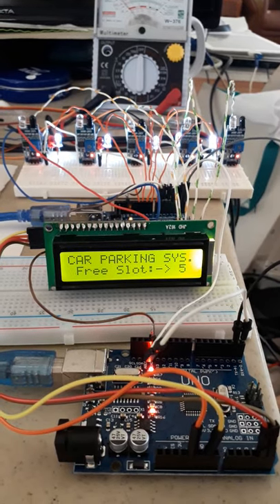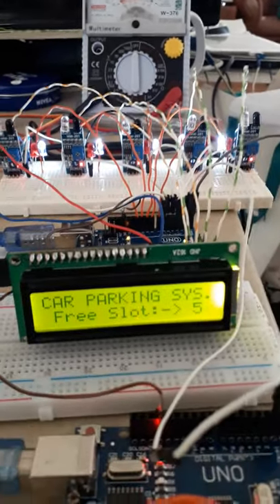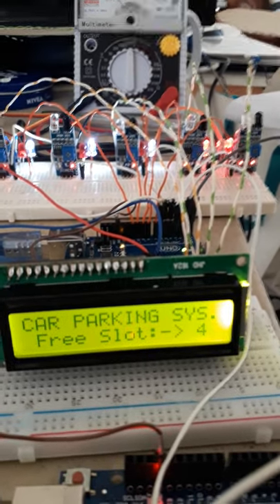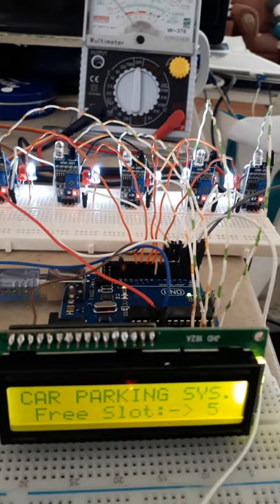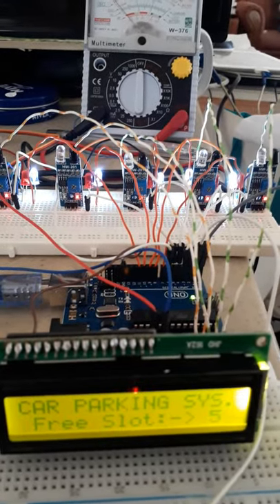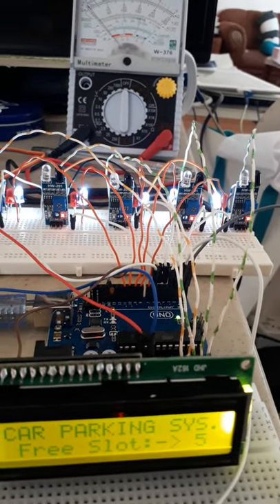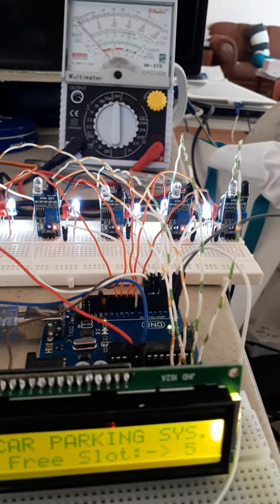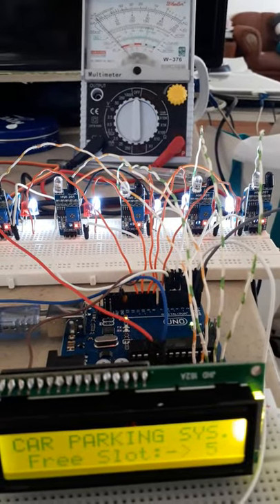CAR PARKING SYSTEM ARDUINO UNO BOARD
This video will try to explain how to design a complete CAR Parking System. This CAR Parking System will incorporate Gate Barrier, CO Detection System, Ventilation and Fire Alarm System.